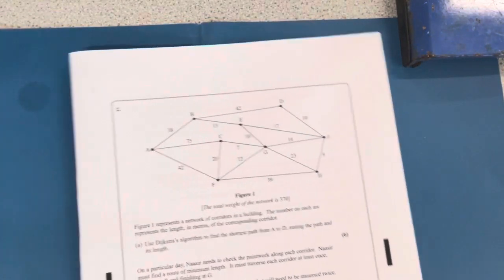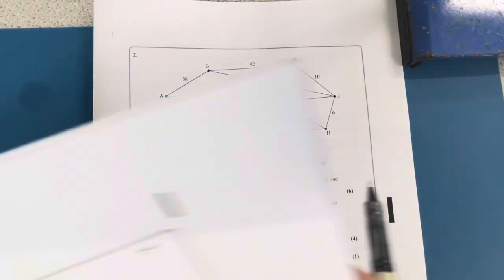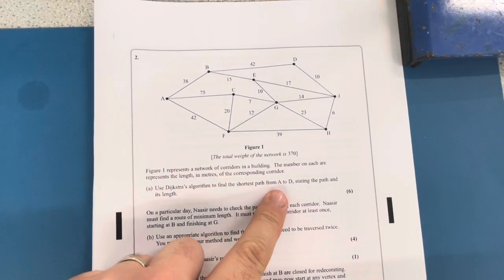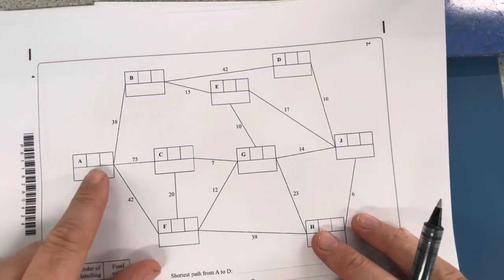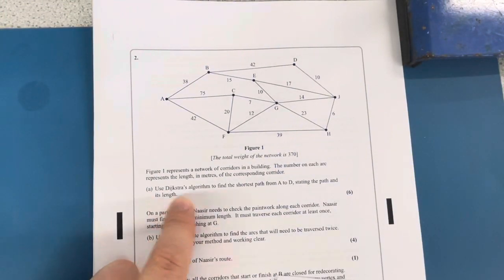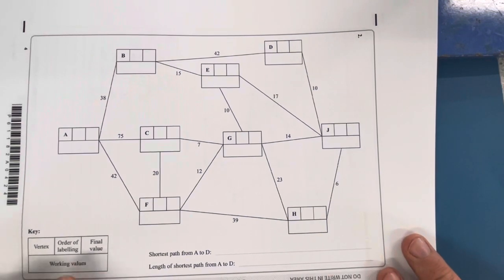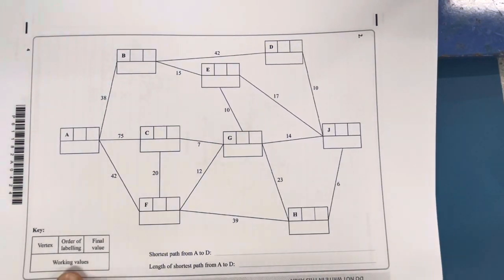Y13 2022 March Mocks - Decision (part 1)